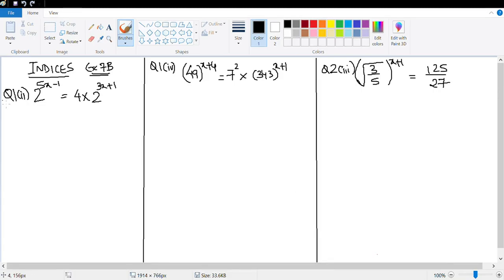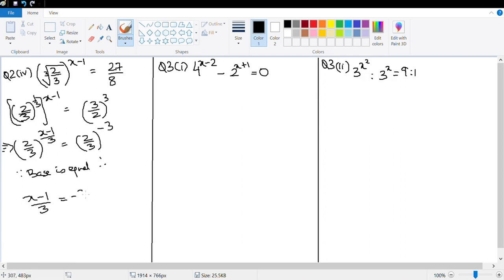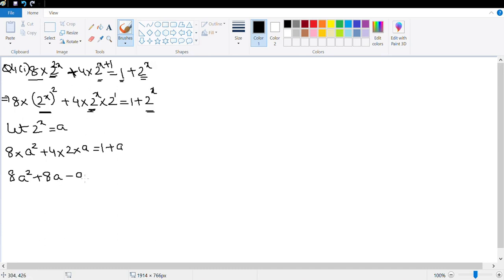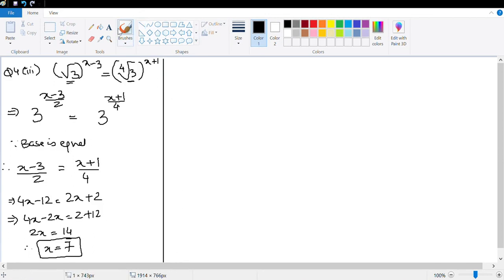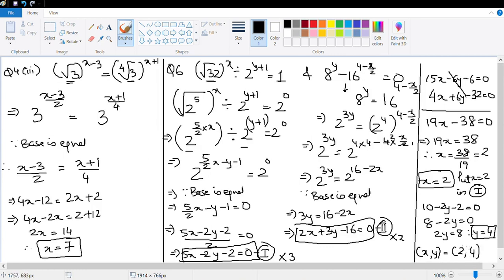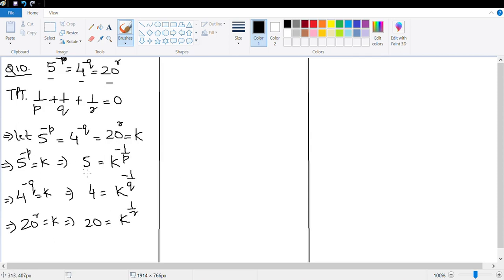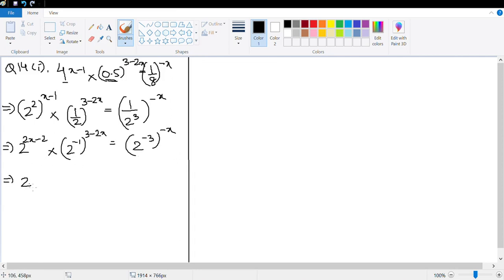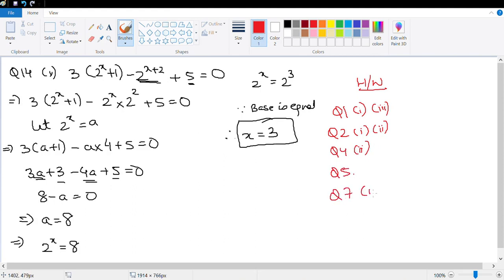Class 9 Indices Ex 7B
ICSE
Class 9
Concise Mathematics
Selina Publications
Chapter 7
Indices
Ex 7B